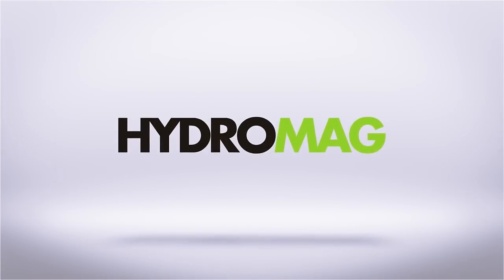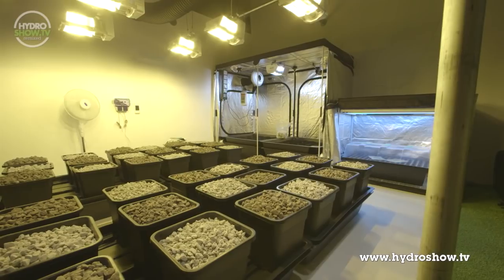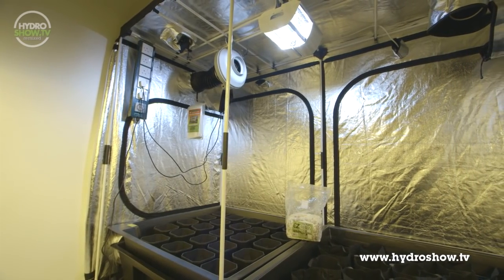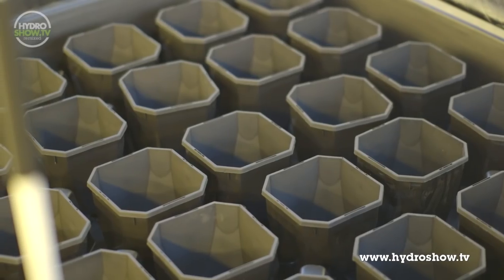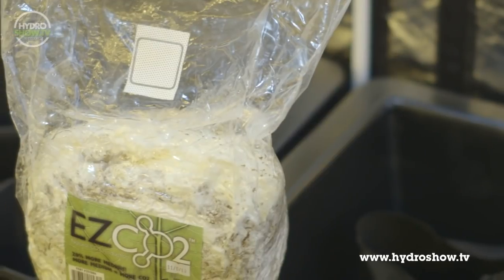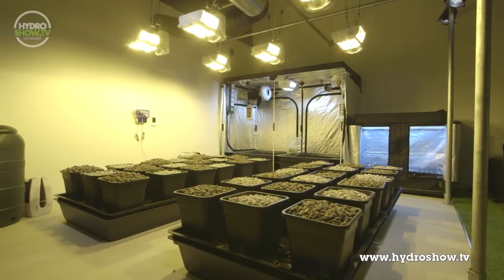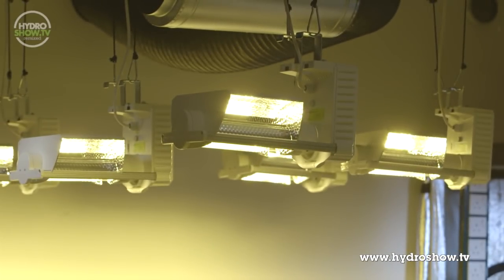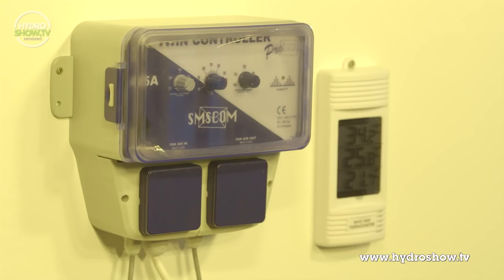The best hydroponic grow room? Papillons and Wilma Big Pots #37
As seen in Hydroshow TV SE1.1 EP5

In our megarooms feature, we ask the UK's grow stores to come to the studio and build the biggest, bestest growrooms  imaginable. With no expense spared, the stores pull together witht eh UK's hydroponic distributors, and let rip in our 4m x 5m 'blank canvas' area in the studio - megarooms is born!

In the episode, Southcoast Hydroponics of Portsmouth build a mammoth grow room, with a mother tent and a cloning tent, 3 different types of hydroponic system, the amazing e-pap and d-pap professional horticultural lighting systems and some interesting forms of adding Co2.

There's a megaroom in every episode, with supplementary features in Hydromag Issue's 005, 006 and 007.